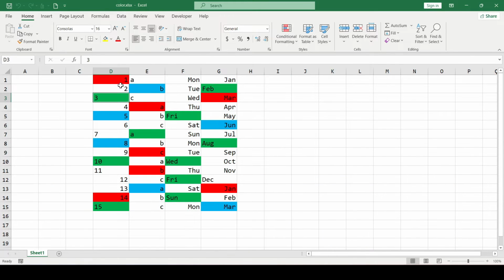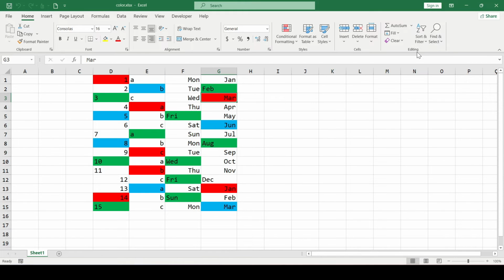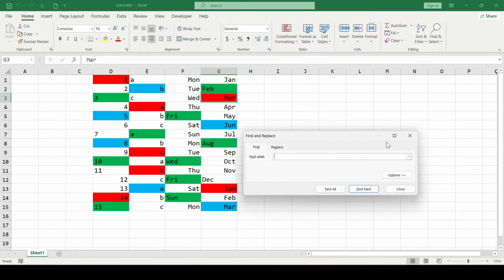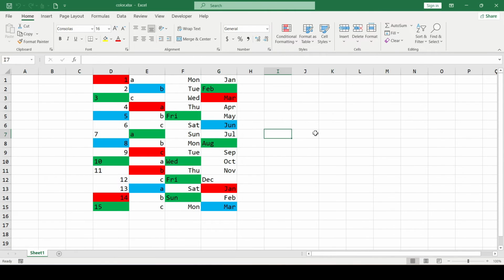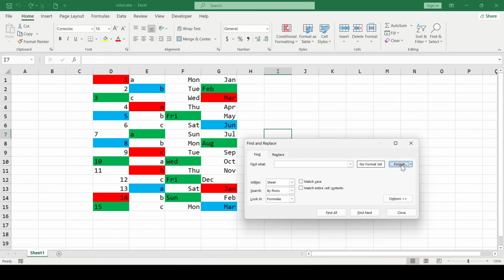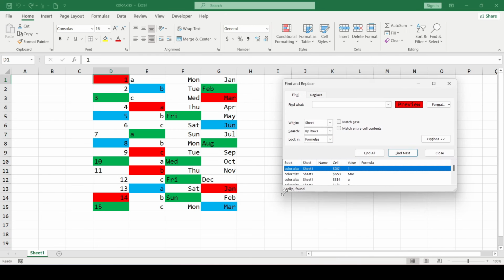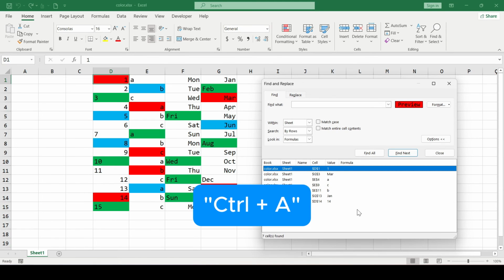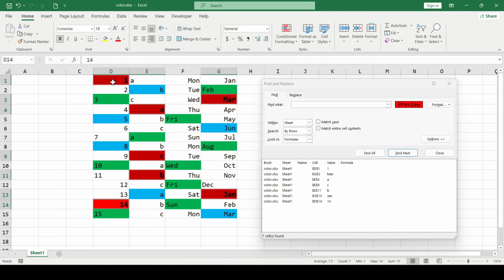How to Find All Cells with Specific Fill Color in Excel